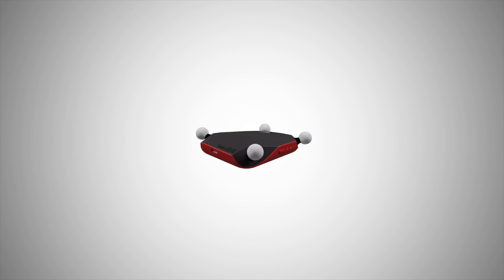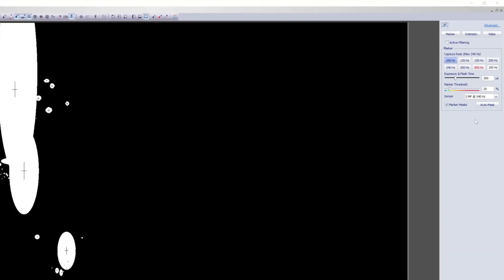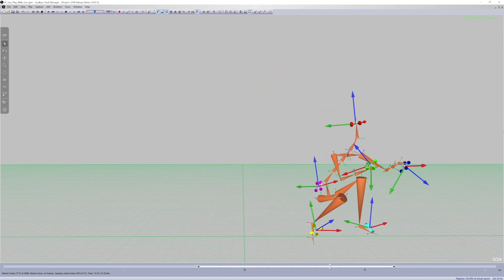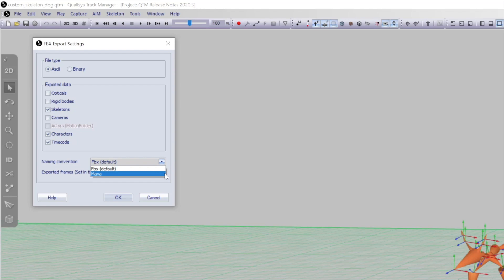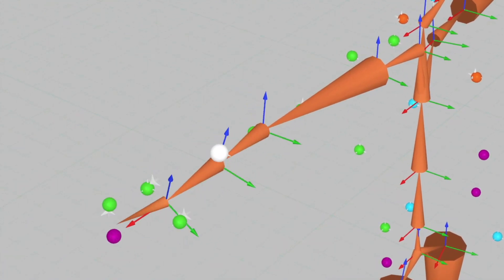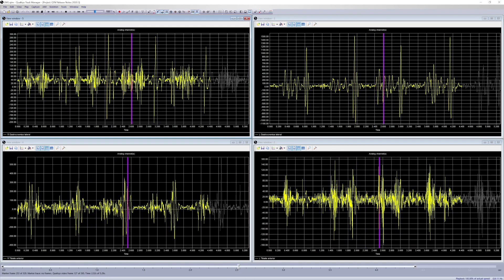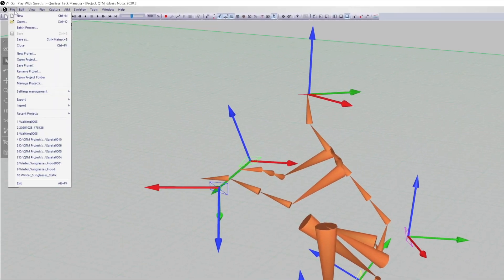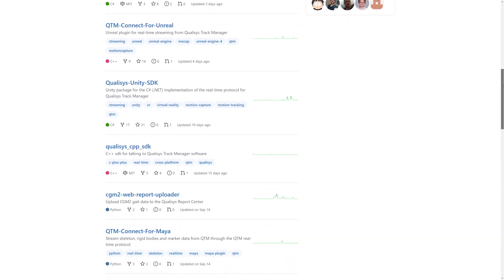Qualisys Track Manager 2020.3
QTM 2020.3, released November 11, 2020, advances the tracking, streaming and editing features for a Qualisys Motion Capture system, including:

- Support for the new Qualisys Active Traqr for rigid body solving
- Active filtering for Miqus camera for improved outdoor performance
- Exporting FBX Files using the Maya naming convention
- Support for the Delsys Avanti Sprint, Mini, Snap, and EKG sensors
- Rigid body export to FBX
- UDP packet to Start/stop external sources

along with other improvements!